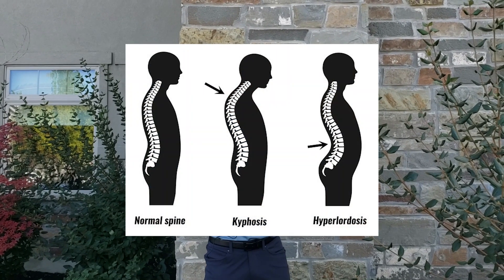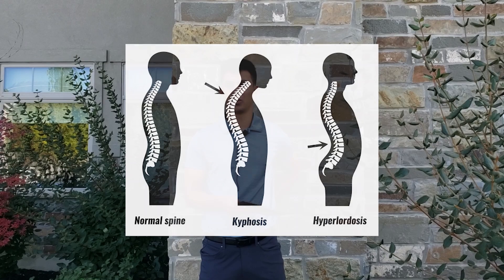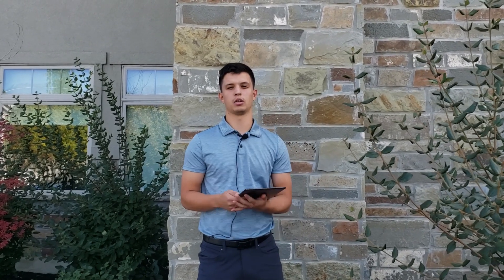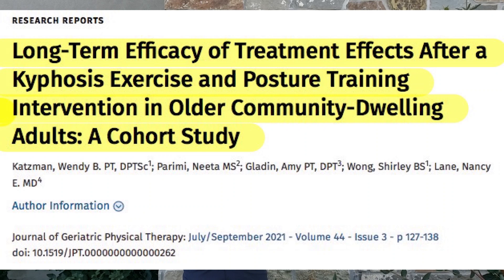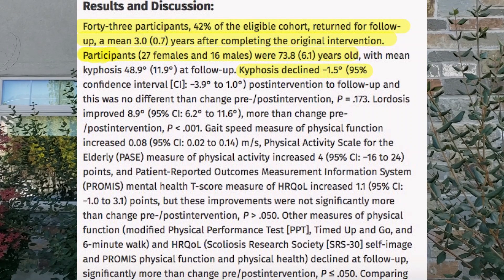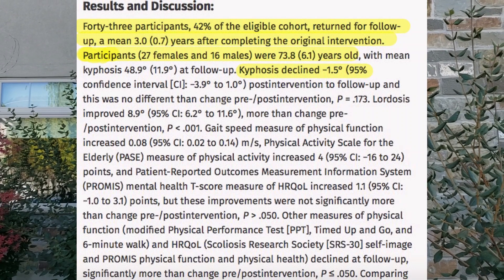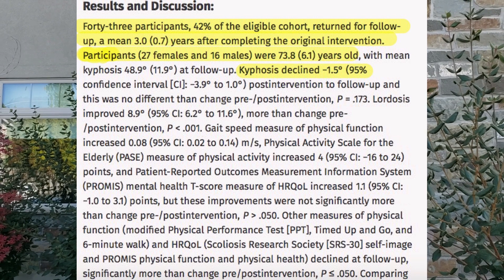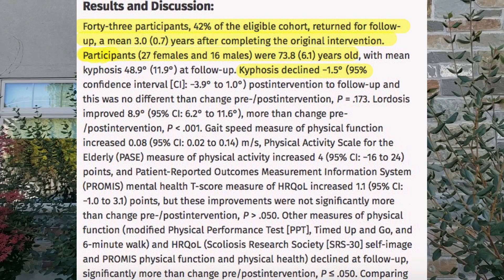(Kyphosis Research) Long-Term Efficacy of Treatment After a Kyphosis Exercise Training Program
Here is a recent study that came out in 2021 in the Journal of Geriatric Physical Therapy comparing treatment techniques for adults with Kyphosis.

The cool takeaway from this is that even though kyphosis usually progresses with age, doing kyphosis specific exercise can help to halt this progression, if not improve it.

In this video, Dylan, one of our awesome DPT students from Rocky Mountain University in Provo Utah, talks about this research and what we can learn.

Long-Term Efficacy of Treatment Effects After a Kyphosis Exercise and Posture Training Intervention in Older Community-Dwelling Adults: A Cohort Study.
Wendy B. Katzman, PT, DPTSc, Neeta Parimi, MS, Amy Gladin, PT, DPT, Shirley Wong, BS, Nancy E. Lane, MD